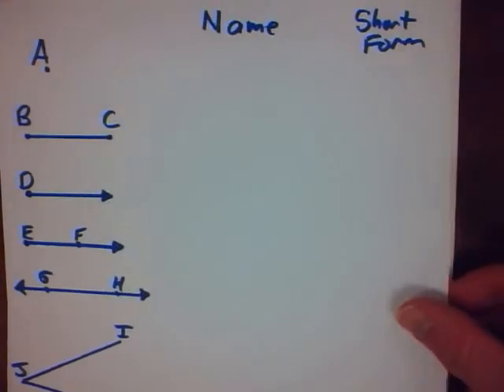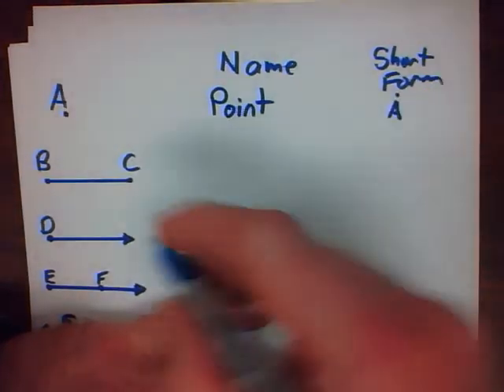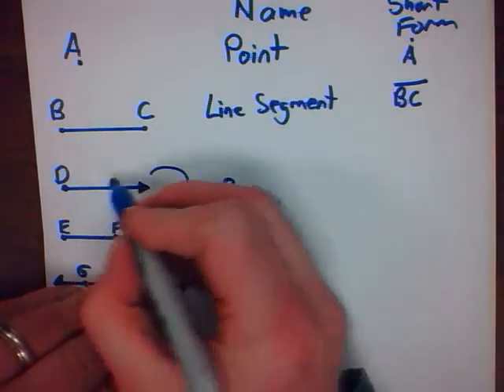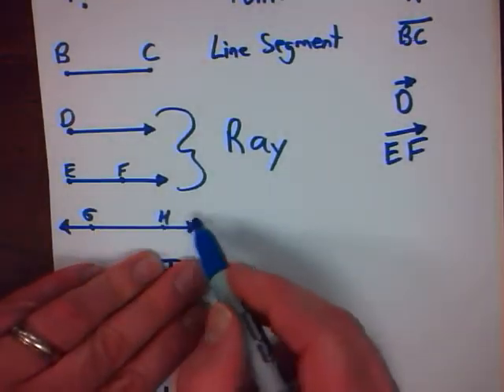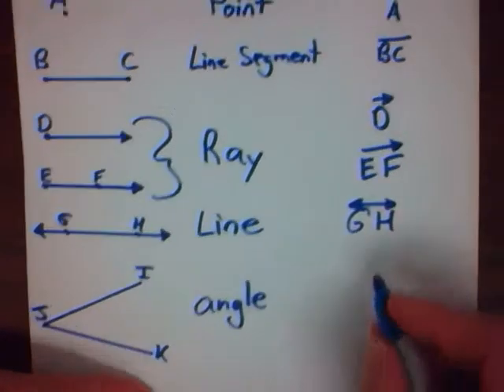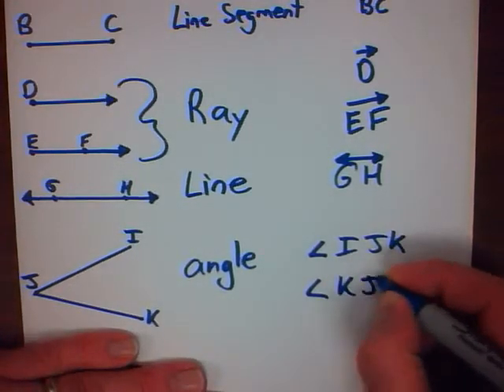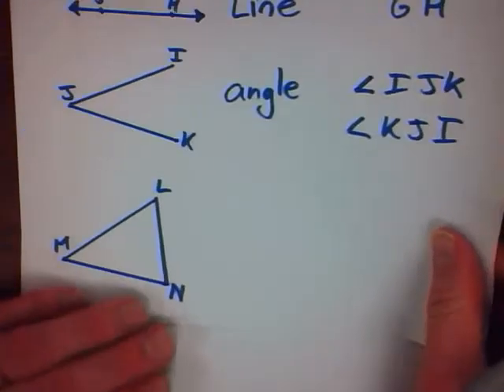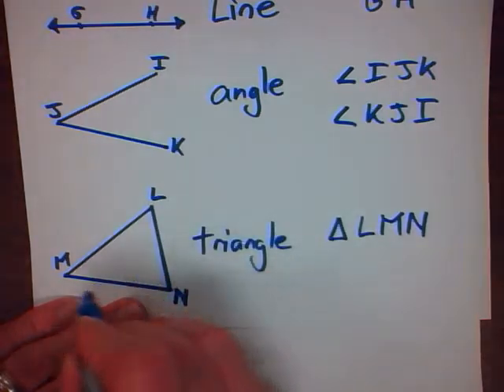Mr. v teaching math - Geometry Lesson 1c Naming Conventions